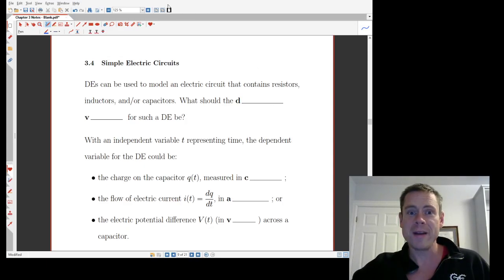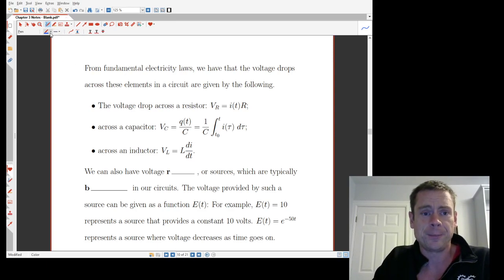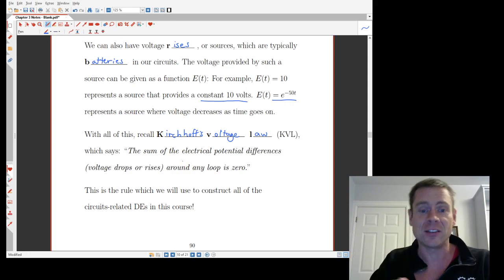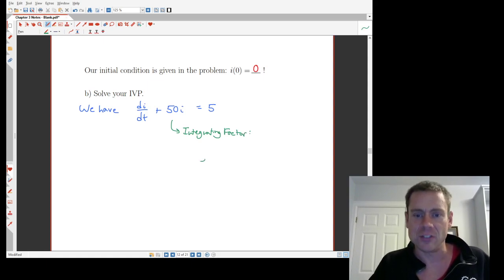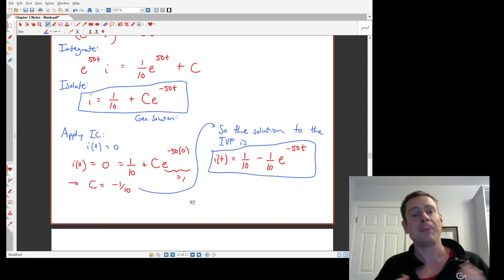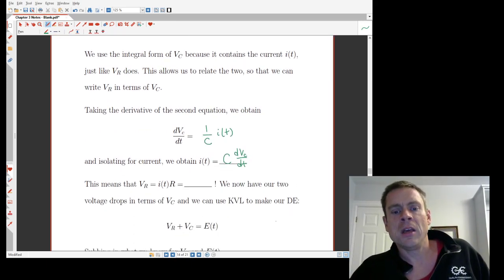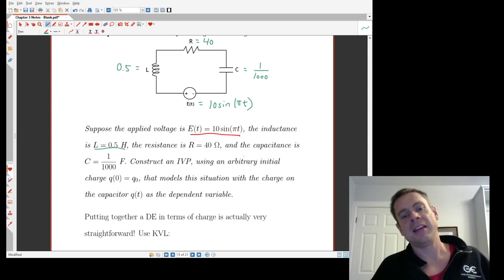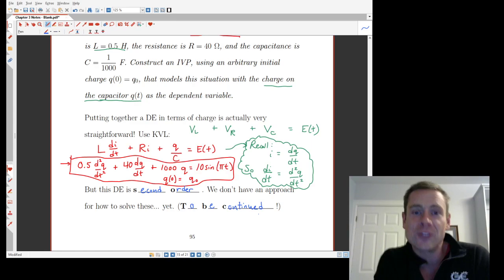U of Guelph Math*2270 - Fall 2020 Applied Differential Equations - Video Lecture 16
In this video, we will cover how to set up DEs that model simple, closed-loop electric circuits!  (It's not so bad, I promise!) Again, your knowledge of solving linear DEs will be crucial here, so keep practicing.